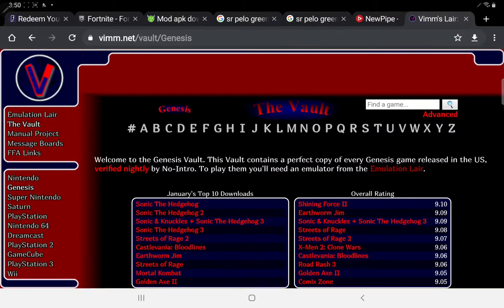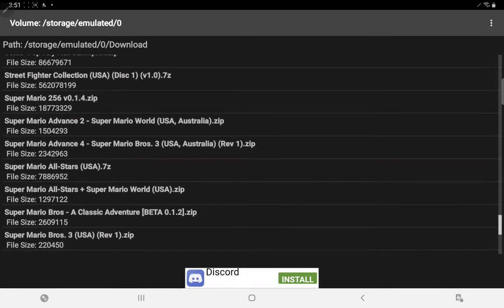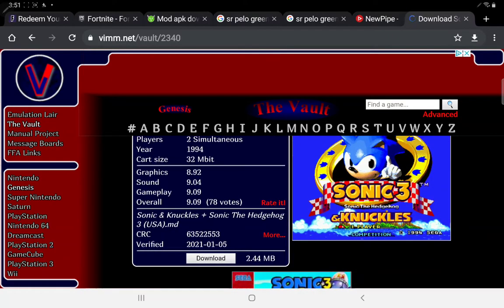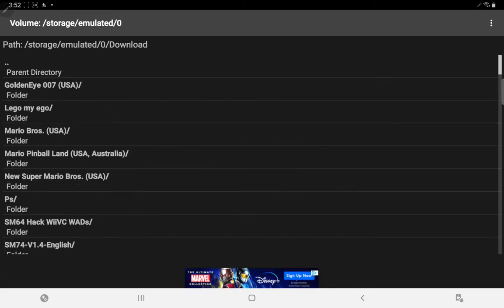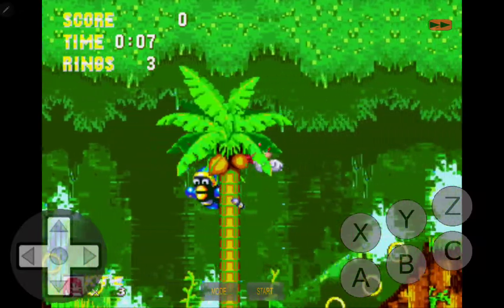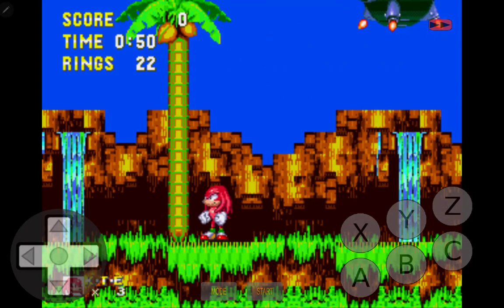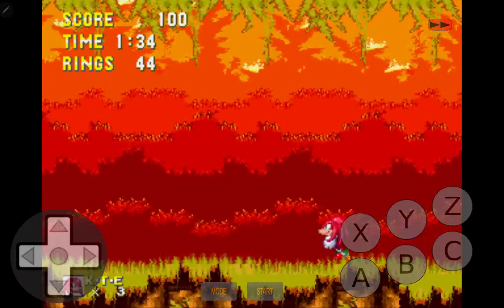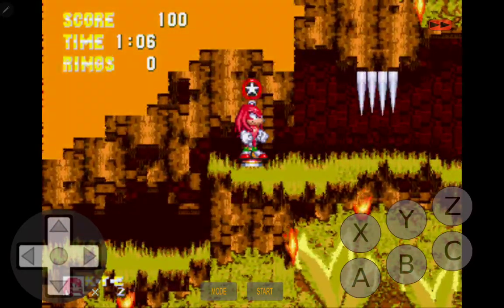sega genesis emulator tutorial links are in the description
the emulator is on all stores